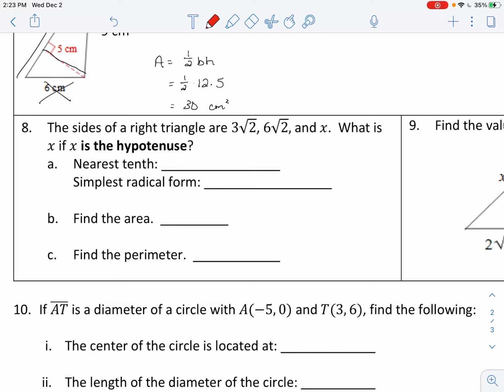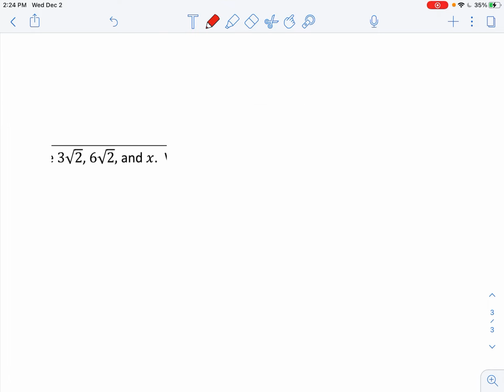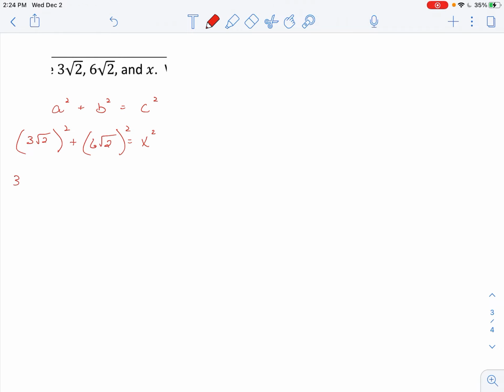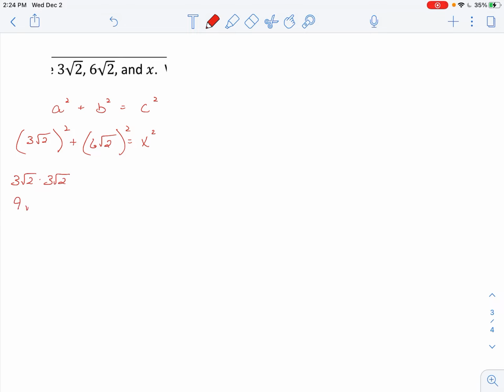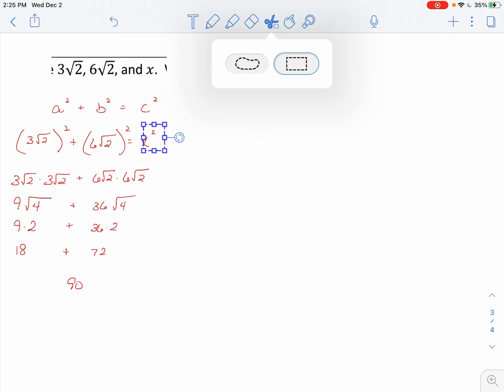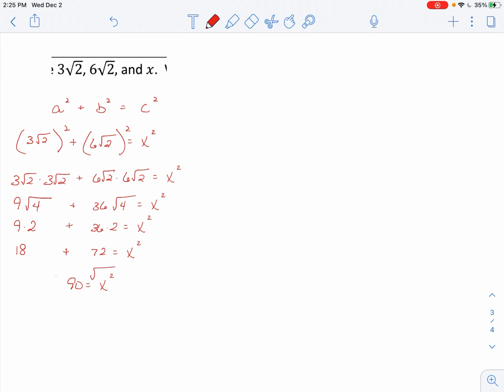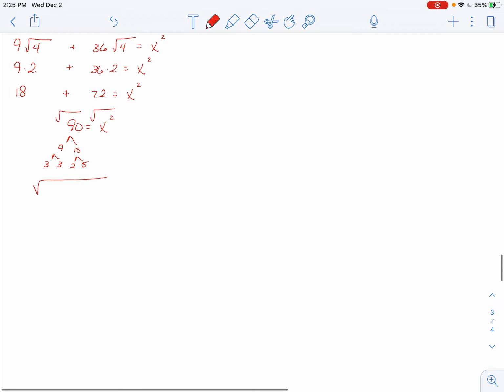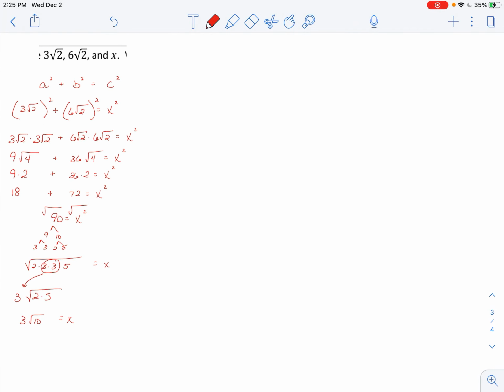Geometry Retest Review Unit 1 #8